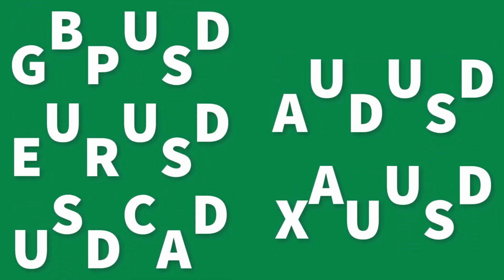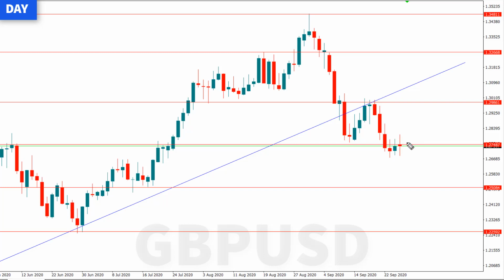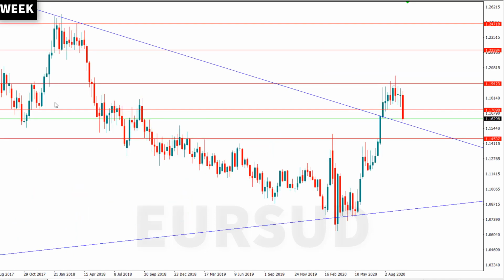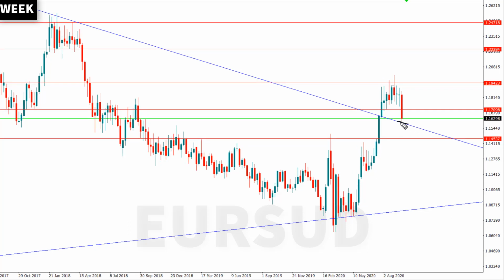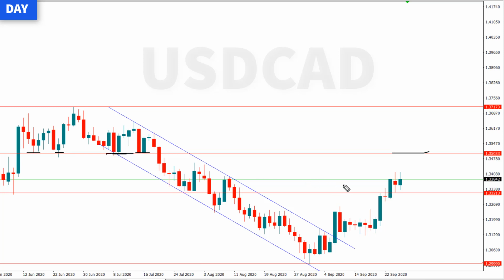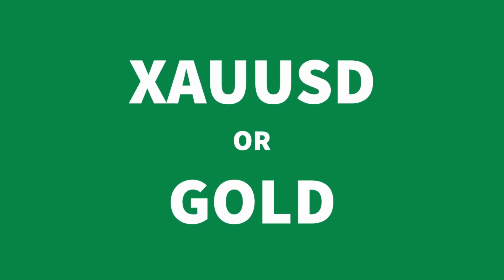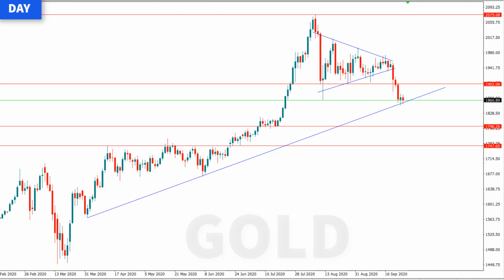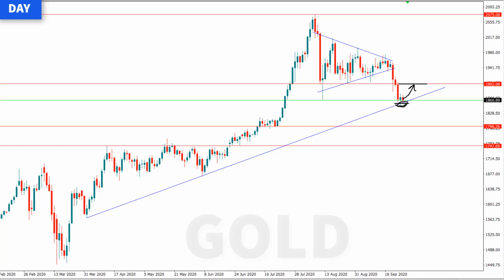Weekly Forex Forecast For 28th SEP - 2nd OCT 2020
Want to buy/sell Cryptos at a legitimate source?

Want to borrow/lend Cryptos?